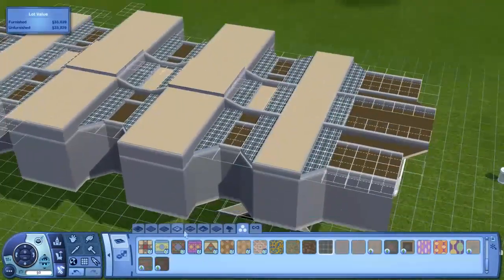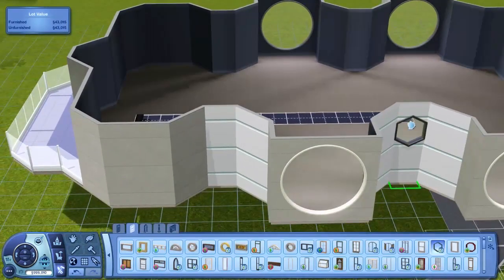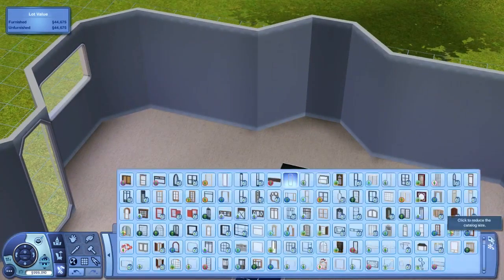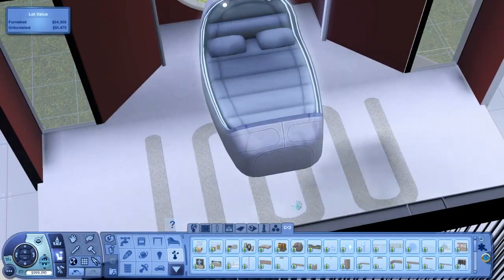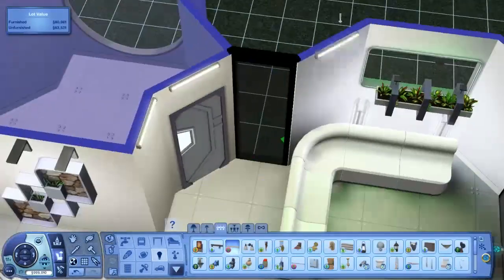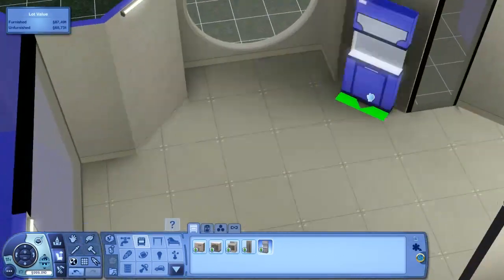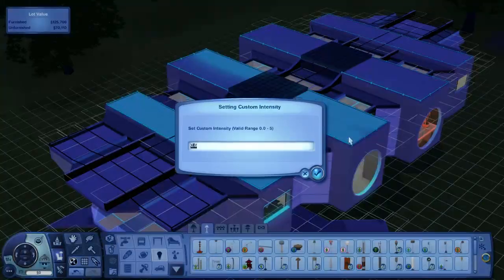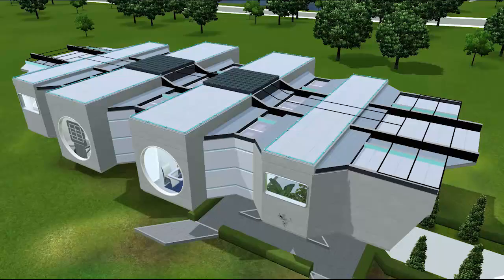The Sims 3 House Building - Pod-Alpha (Futuristic Home)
Fan mail / Business Address:
My Other Channels:
FAQs
ARE YOU BRITISH? -- No, Australian.
WHAT RECORDING SOFTWARE? -- Fraps & Adobe Audition
WHAT EDITING SOFTWARE? -- Premiere Pro CC, Photoshop CC
WHAT MICROPHONE? -- RØDE Podcaster
WHAT HEADSET? -- Astro A50's
WHAT ARE YOUR PC SPECS? -- Asus P9X79 Motherboard, EVGA SuperClocked GTX 780, 16gb Corsair RAM, Intel i7 3820 OC to 4.3ghz, 512gb Samsung 840 Pro SSD
WHEN'S THE NEXT VIDEO? -- As soon as you see it in your sub box.